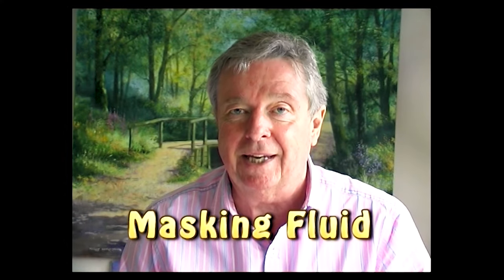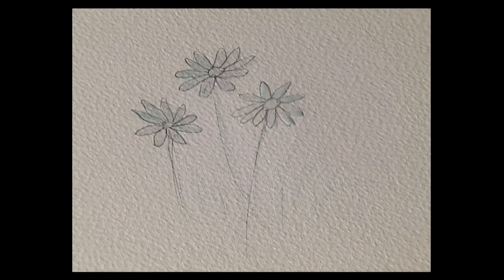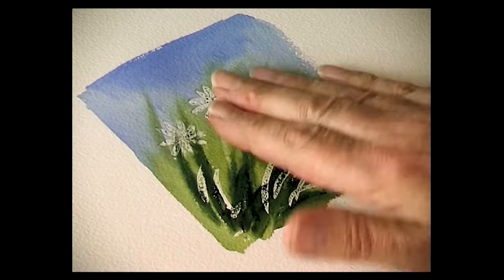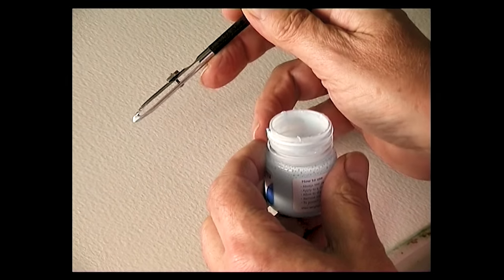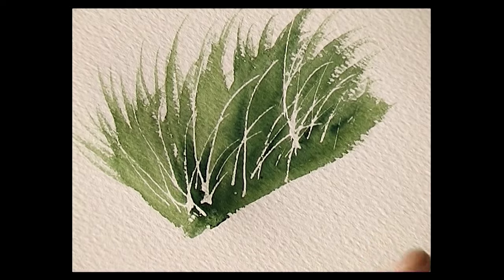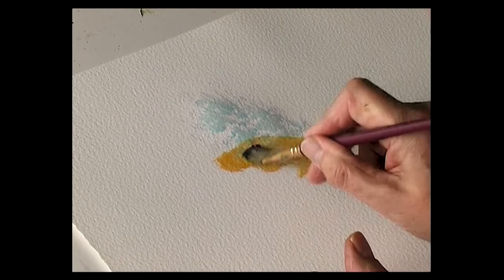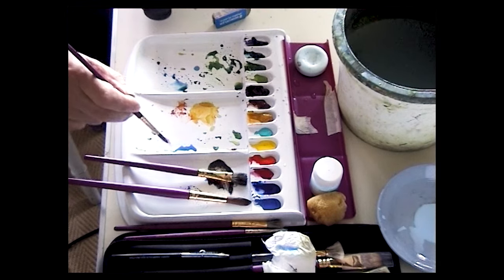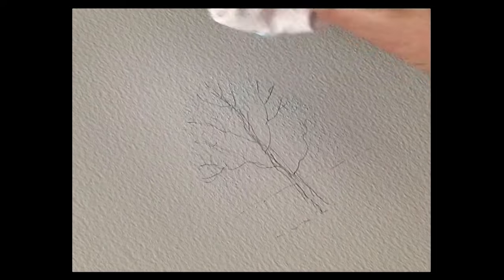Terry Harrison Watercolour Archives - Masking Fluid Hints and Tips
It was Terrys wish that people could continue to learn from his videos and the techniques that he developed over his long career as a celebrated Artist

This video shows Terry explaining what Masking Fluid is and giving a number of practical demonstrations of different applications methods

All of Terrys Projects are available at his website along with his paints and brushes